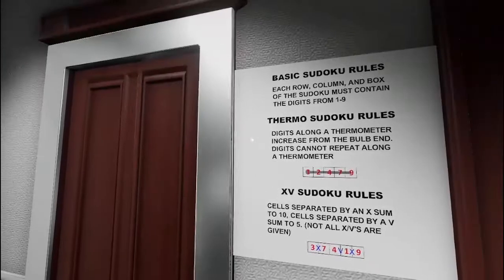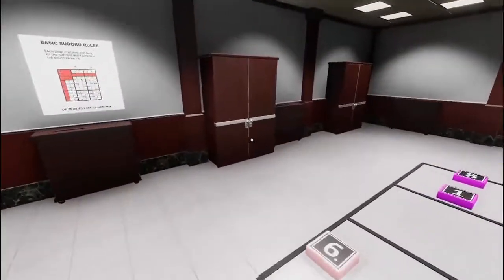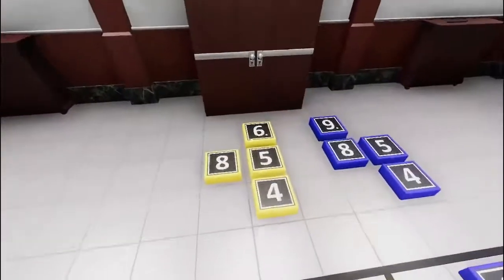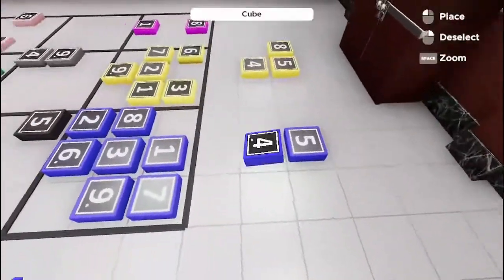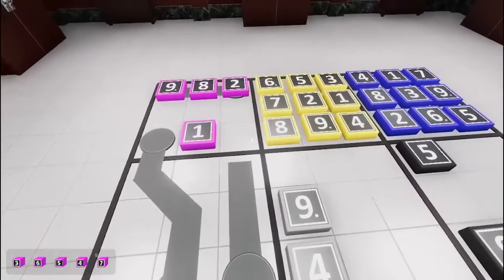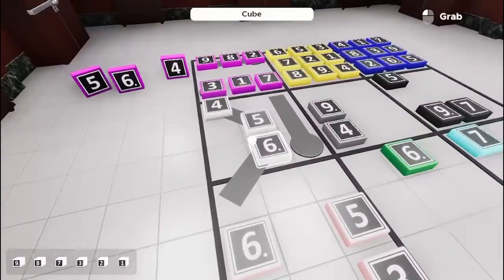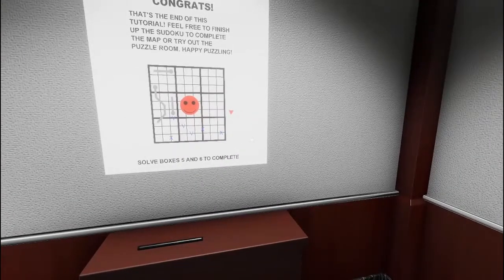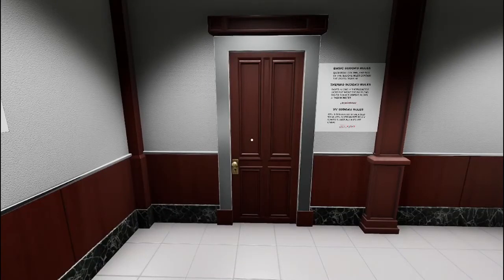Escape Simulator: Sudoku Puzzle Cabinet part 1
Escape Simulator

In this map, there were 2 puzzles to do. For this video, I did the 'tutorial' stage. It was basically a sudoku puzzle of its own but it was completed in steps to demonstrate how certain techniques were used.